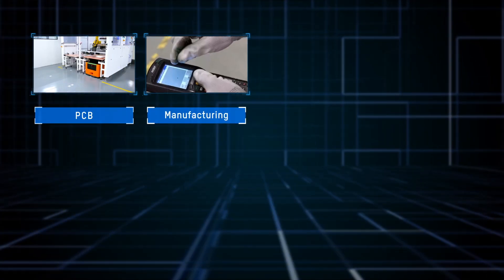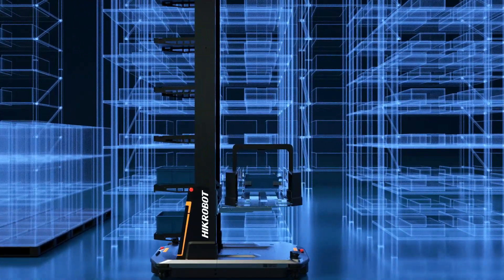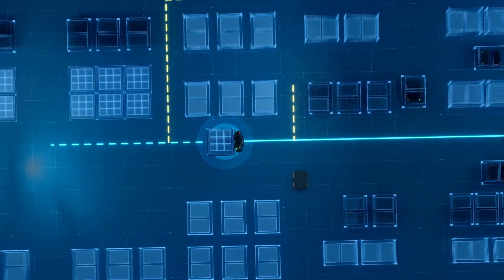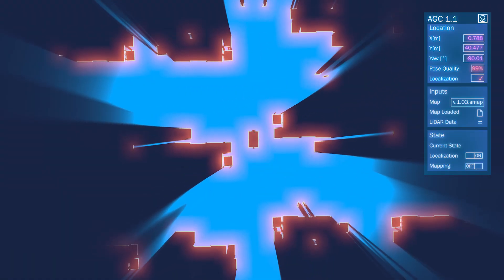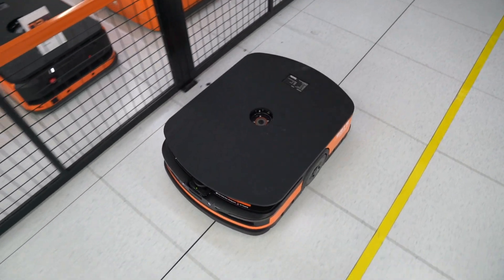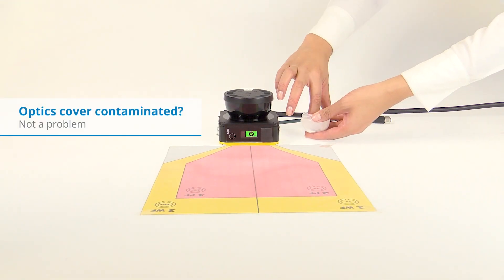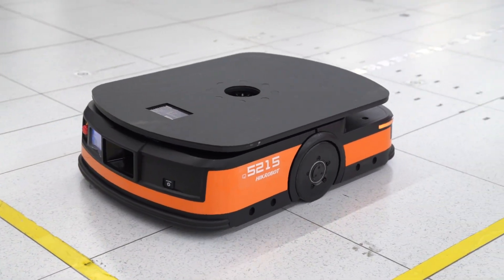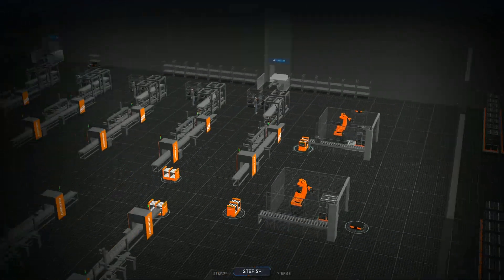Mobile robots from HIKROBOT – Safety laser scanner nanoScan3 enables safety and navigation | SICK AG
HIKROBOT is a global manufacturer and supplier of mobile robots and machine vision products. Their mobile robots are cruising through warehouses and factories stocked with consumer electronics, automobile, manufacturing, food and pharmaceutical products.

The SICK safety laser scanner nanoScan3 enables simultaneous safety and navigation of the mobile robot.